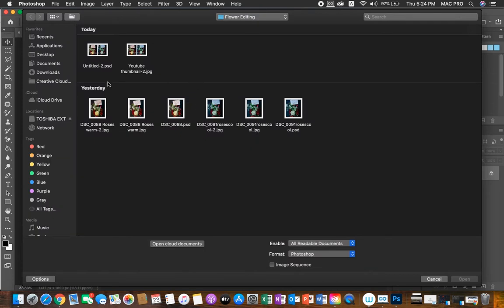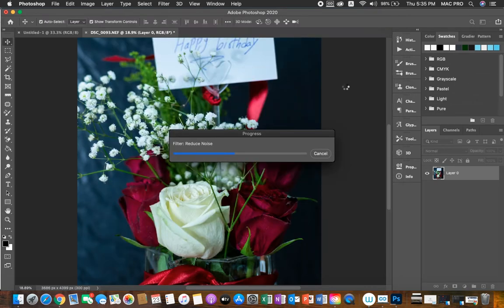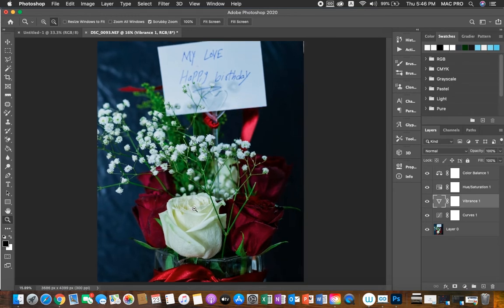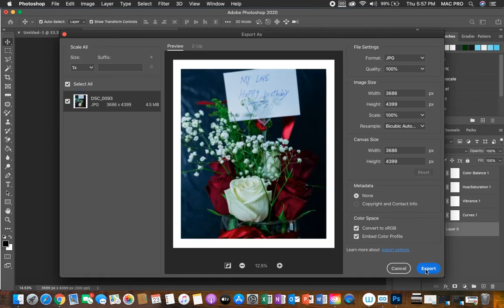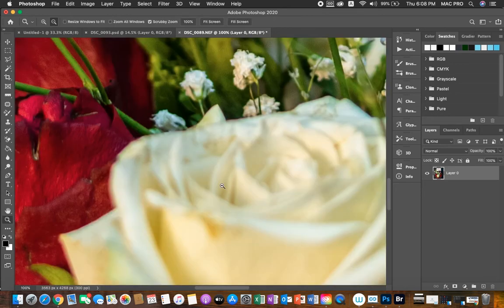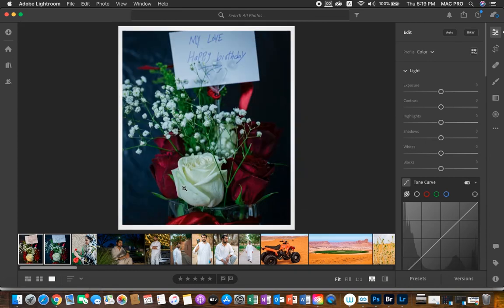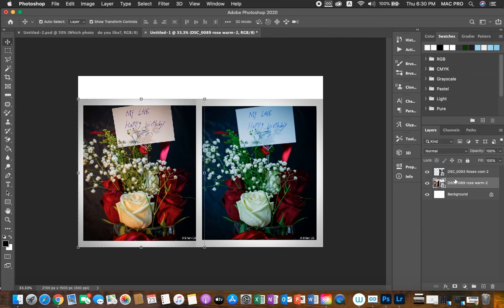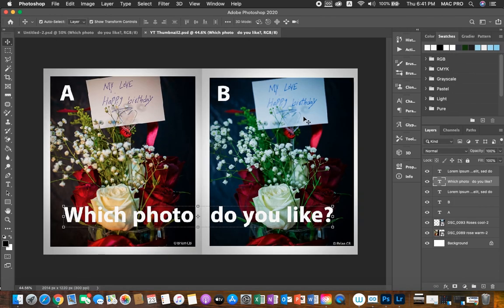Photo Editing using Adobe Photoshop and Lightroom, Flowers/Roses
On this video, I edited two photos. One has a warm tone and the other has a cooler tone. The tones were a result from a source of light. I used warm white light and switch to daylight to get a cooler tone. I edited raw files first in Adobe Photoshop and finalized to Lightroom.

I cropped the photos and straightened it. Applied adjustment layers such as curves, vibrance, hue and saturation, and color balance. I cleaned the flowers by using a patch tool. The photo has some noises so I reduced it, despeckle and smart sharpen. Finally, I used the move tool to resize the photos and to show the borders of the white background.